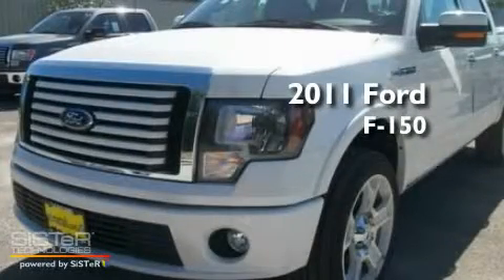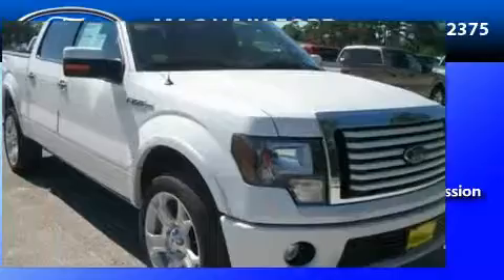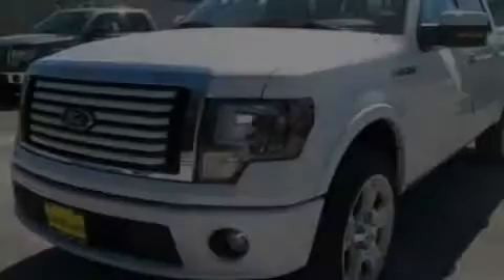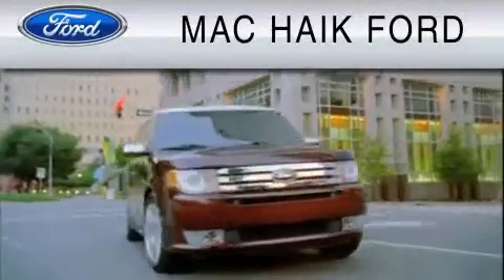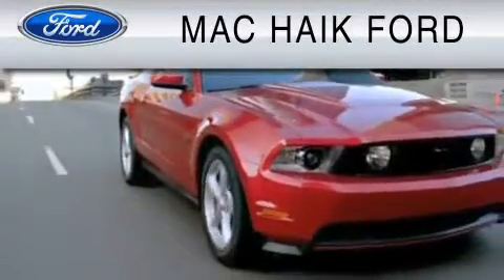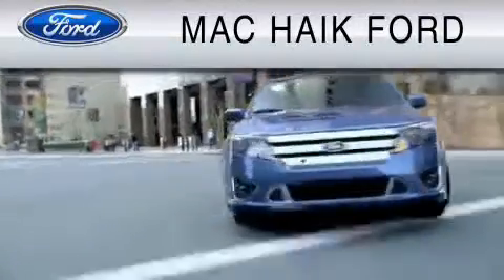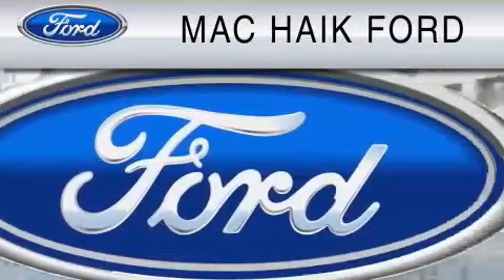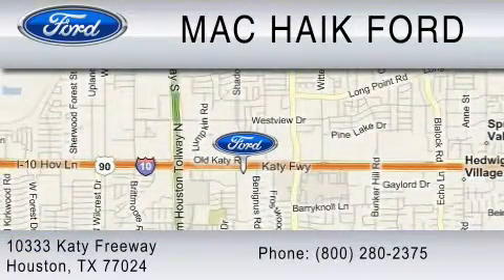2011 FORD F-150 Houston TX